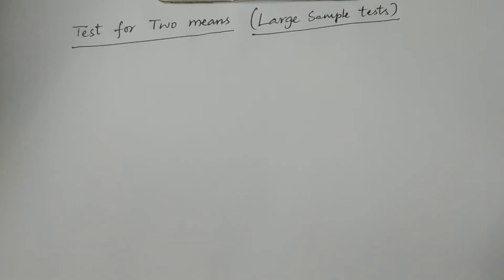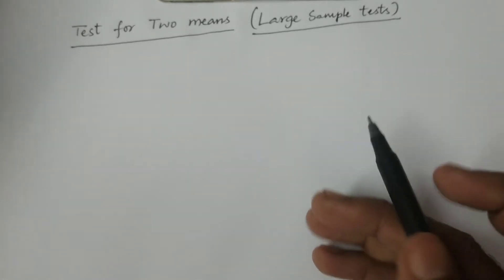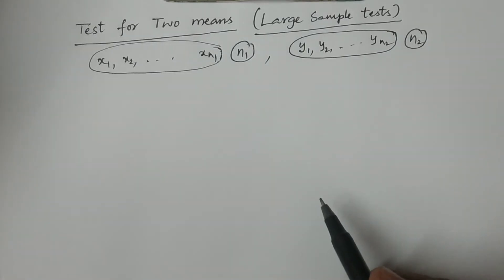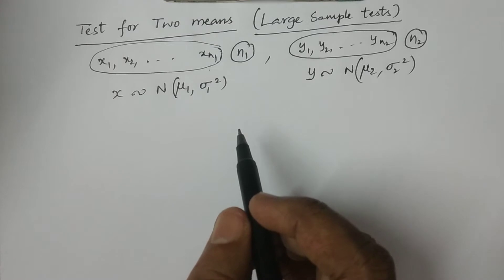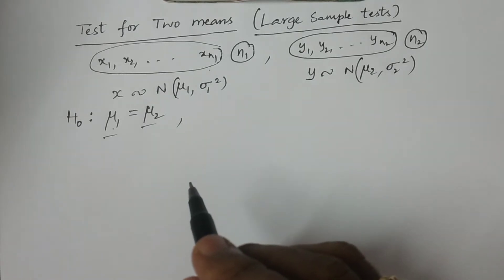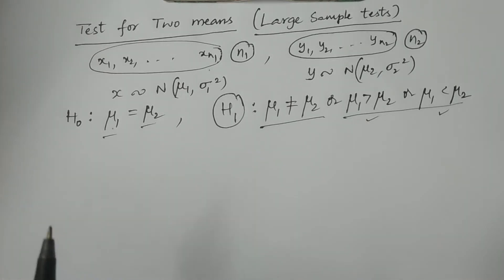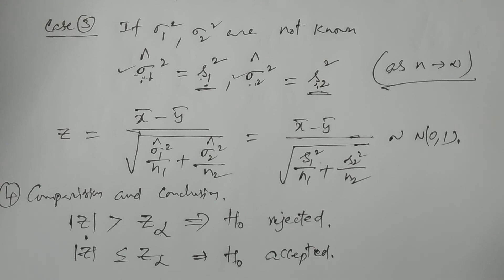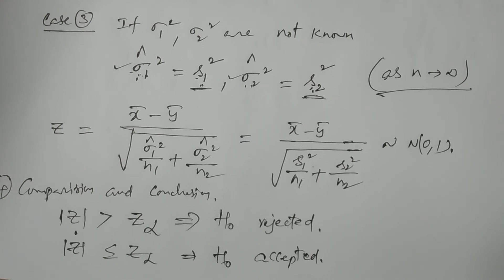Test for Two means (Large Sample tests) - BSc Statistics